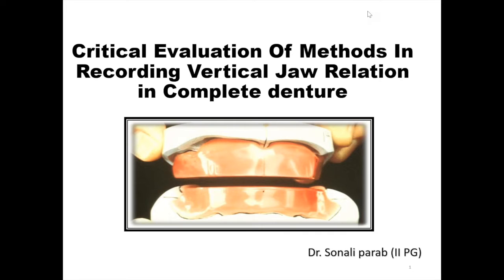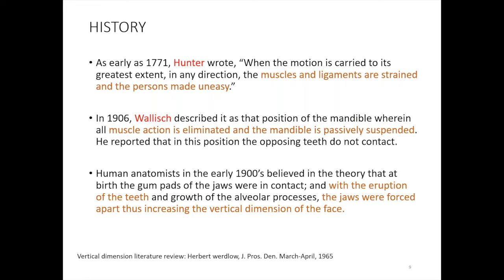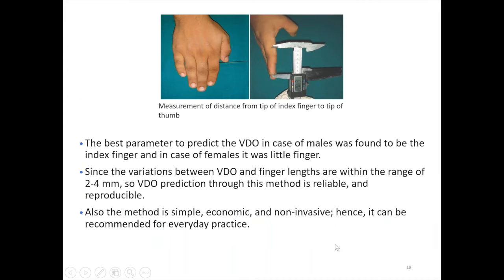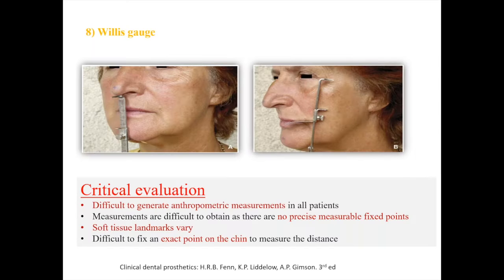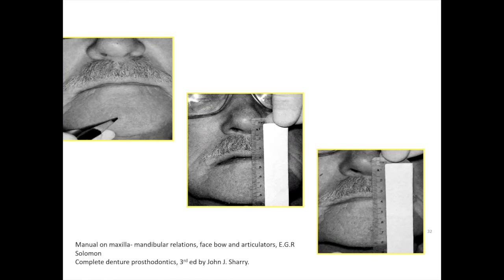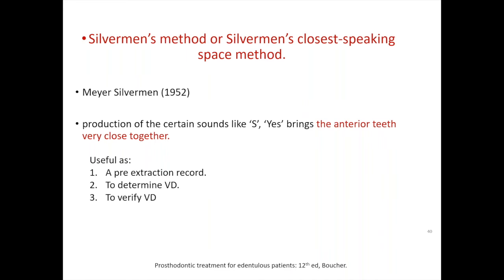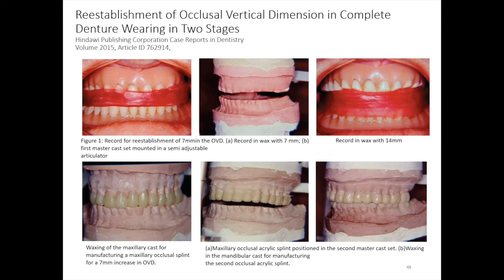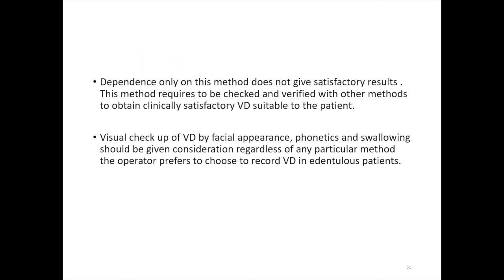Complete denture Part V Vertical Jaw Relations by Dr Sonali Parab and guided by Dr Santosh Nelogi